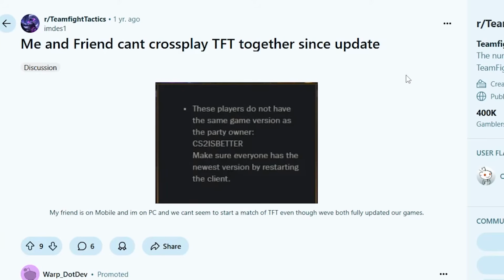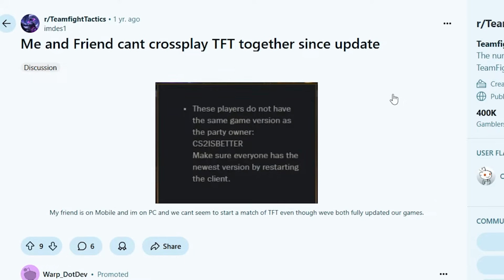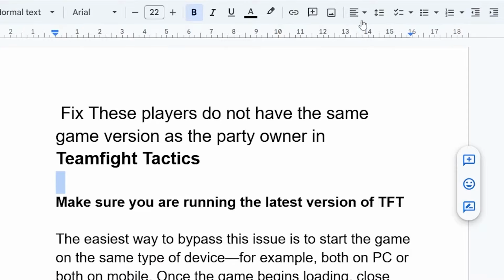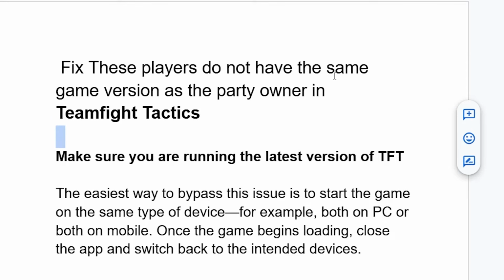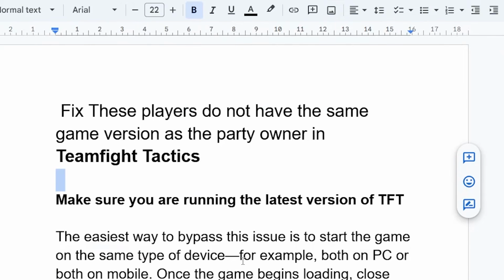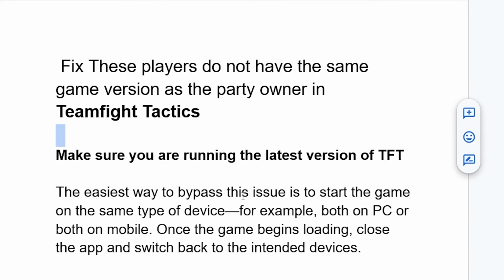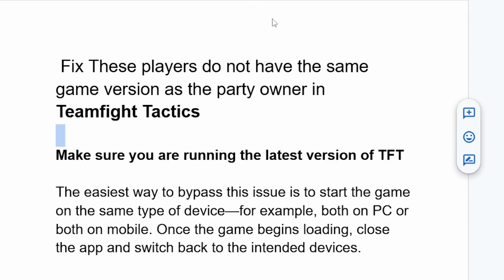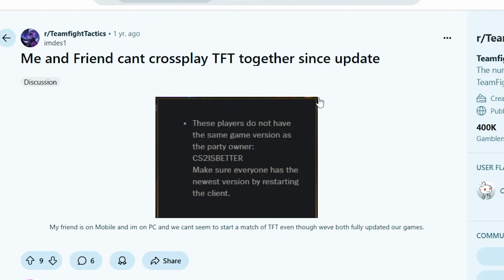Fix These players do not have the same game version as the party owner in Teamfight Tactics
If you and your friend can't crossplay Teamfight Tactics (TFT) together and receive the error "These players do not have the same game version as the party owner," then this tutorial will guide you on how to resolve the issue.

Make sure you are running the latest version of TFT

Another easiest way to bypass this issue is to start the game on the same type of device—for example, both on PC or both on mobile. Once the game begins loading, close the app and switch back to the intended devices.